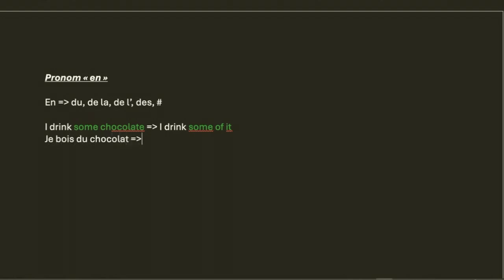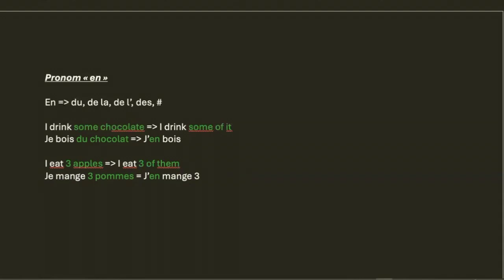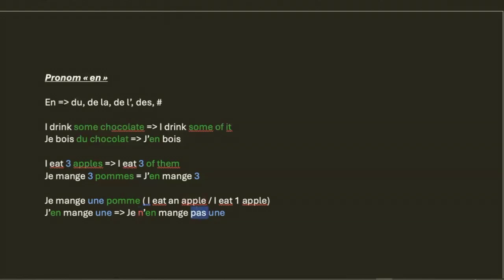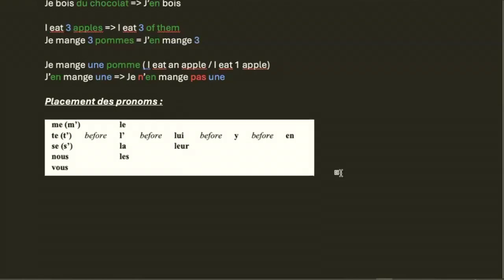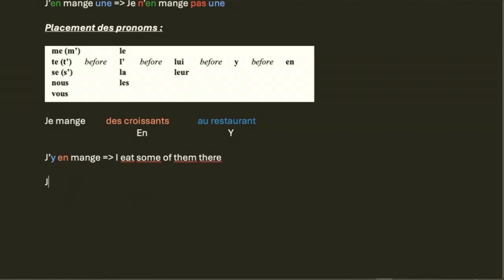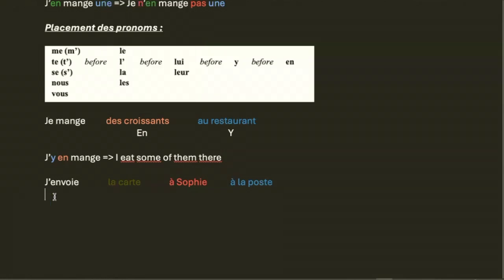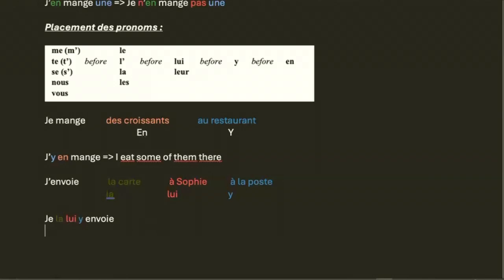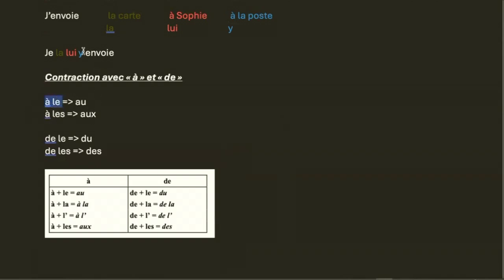French 2 Ch.3 part 2: Pronom « en » / Placement des pronoms / Contraction avec « à » et « de »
Dive deeper into French grammar with our latest video, "French2 Chapter 3 Part 2: Pronom « en » / Placement des pronoms / Contraction avec « à » et « de »." This tutorial is perfect for travelers, students, and anyone eager to refine their understanding of the French language, especially those planning to explore France.

In this video, we’ll focus on the essential pronoun **« en »**, which is crucial for expressing quantities, making it easier to discuss food, items, and more in everyday conversations. You’ll learn the correct **placement des pronoms** (pronoun placement), ensuring you can construct grammatically correct and natural-sounding sentences.

Additionally, we will cover contractions with **« à »** and **« de »**, key components for improving your fluency and comprehension. These contractions are commonly used in spoken French, making it essential for you to master them.

Our engaging teaching style and practical examples will help learners of all levels grasp these important grammar points with ease.

Time stamps:

00:00 French 2 Chapter 3 part 2
00:17 Pronom « en »
5:47 Placement des pronoms
11:05 Contraction avec « à » et « de »
13:11 Outro
13:51 Next Video et Subscribe